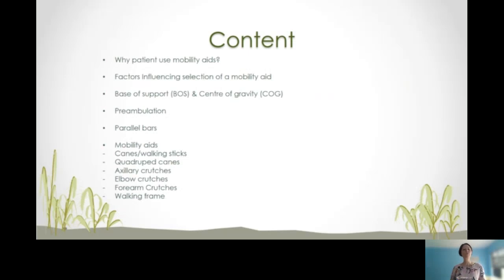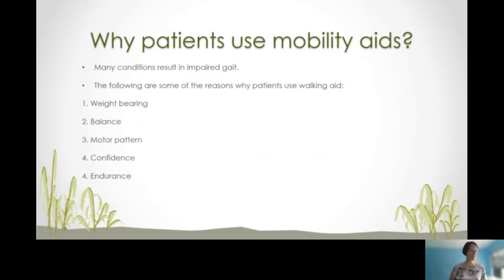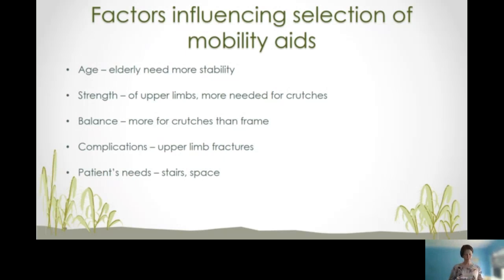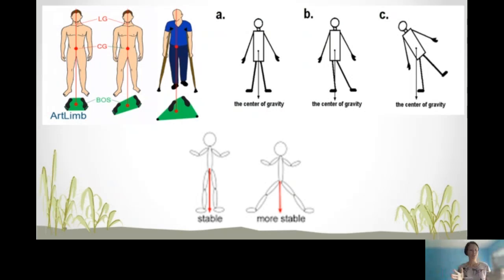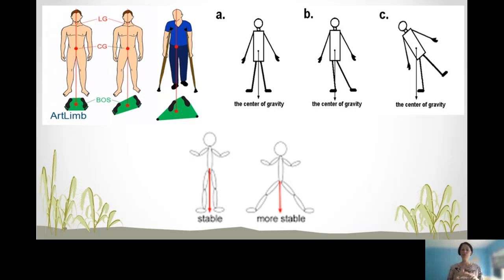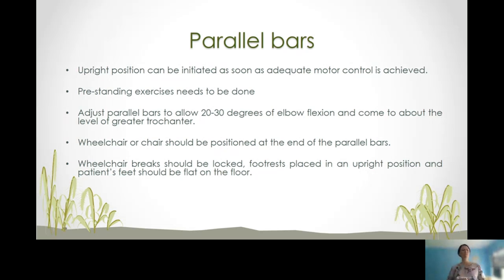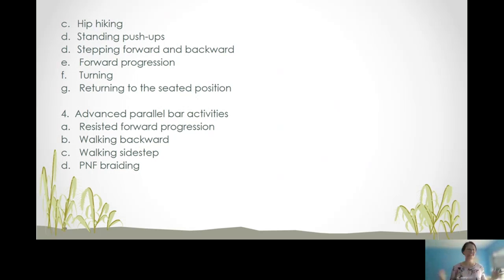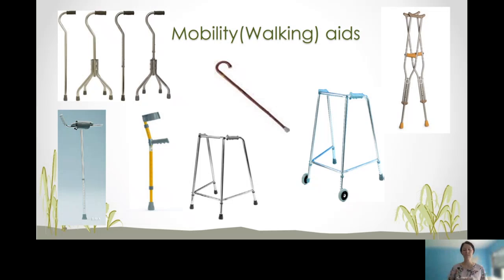Gait and Ambulation Aids Part I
Gait and Ambulation Mobility aids Part I